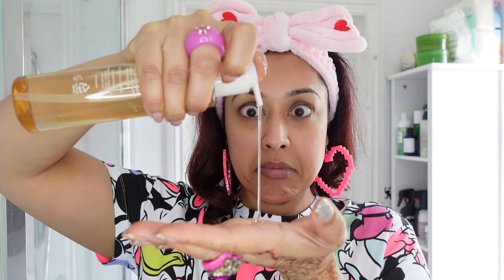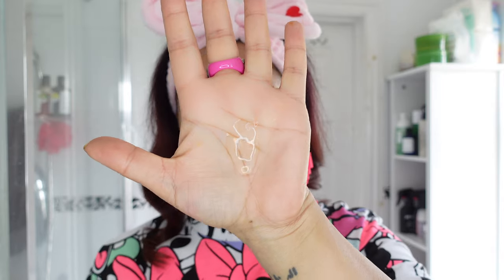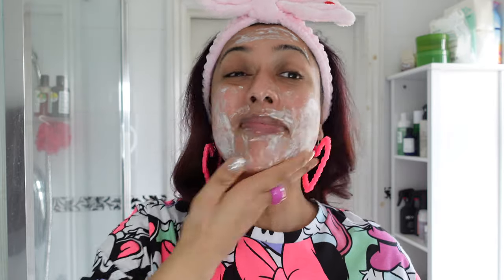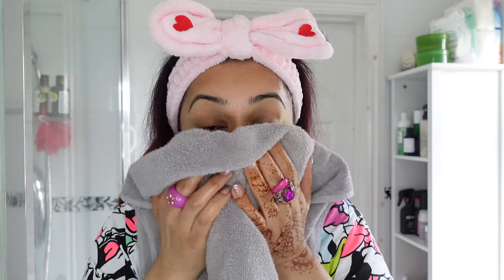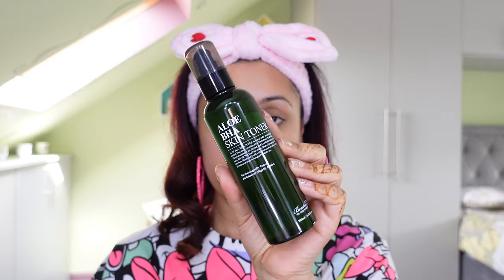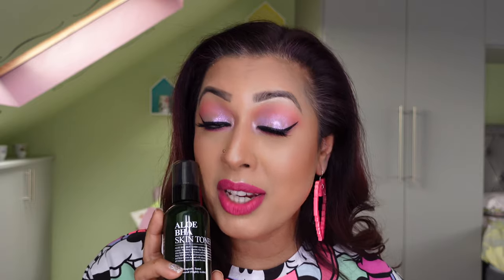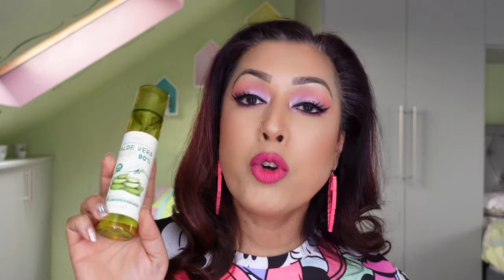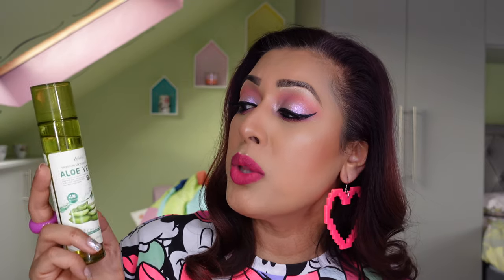BRIGHT Summer Skin & BRIGHT Summer MAKEUP!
Summer calls for soft, smooth and clear looking skin without the irritants that come with this type of warmer weather. I've got a full skincare routine which is perfect for keeping your complexion cool and calm to counteract the souring temperatures outside. Along with a neon bright
pink makeup tutorial - we are all set for summer!! 😎🥳

My code will give you the below discount (excluding weekend deals & instant discounts).

The breakdown of the discount is as follows:
↳ additional 15% order if purchase amount exceeds:
UK: £43
Australia: $77 AUD
FR: €48

FRUDIA - Green Grape Sebum Control Cooling Sun Gel SPF50+ PA - 50g

Mixed with

Too Faced Born This Way Super Coverage Concealer in Golden Beige
Too Faced:

Huda Beauty Neon Pink Obsessions Palette

Huda Beauty Video Star Liquid Matte Lipstick